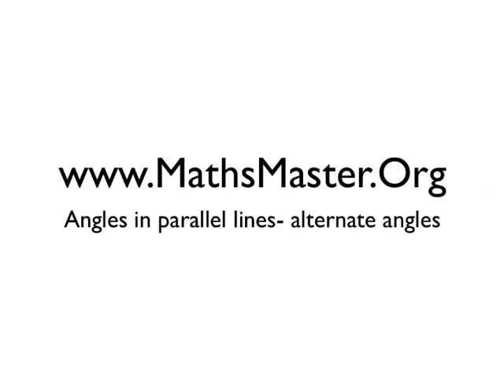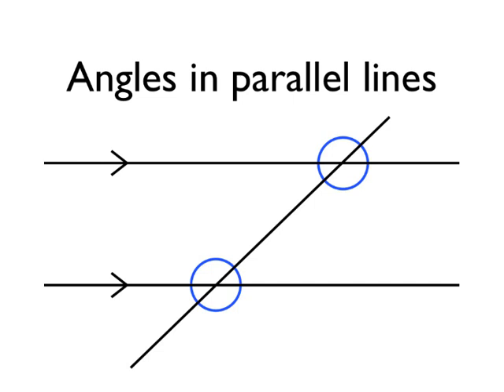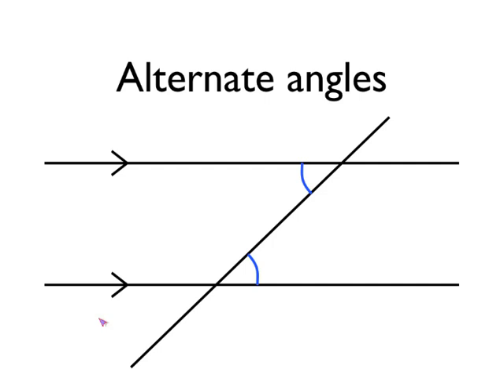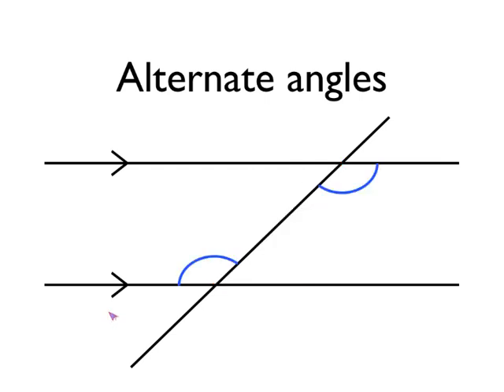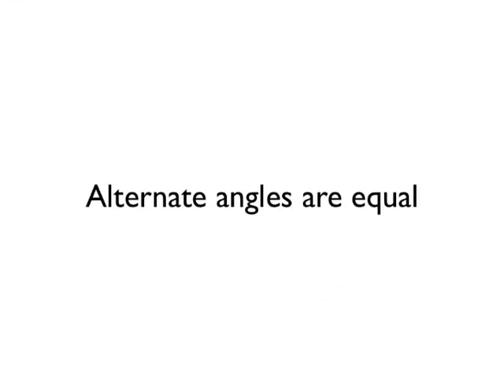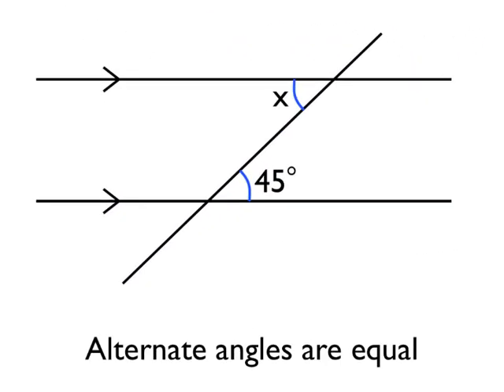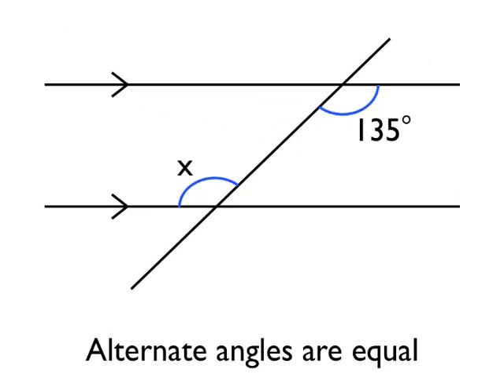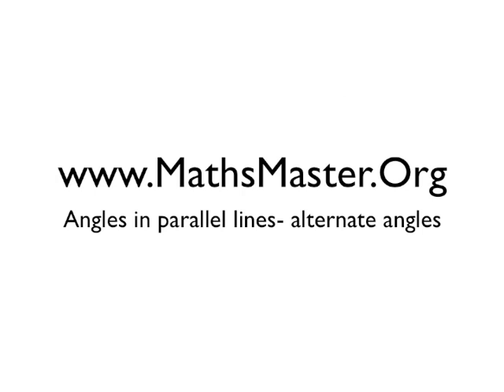Angles in parallel lines- alternate angles